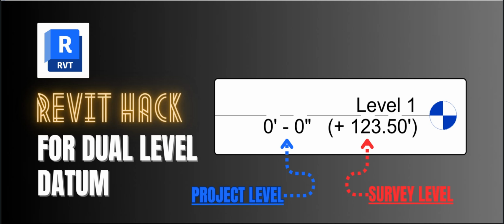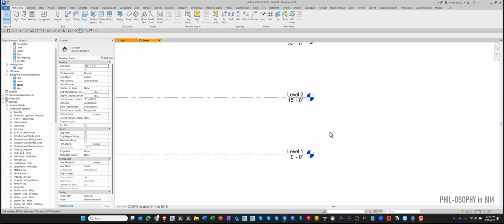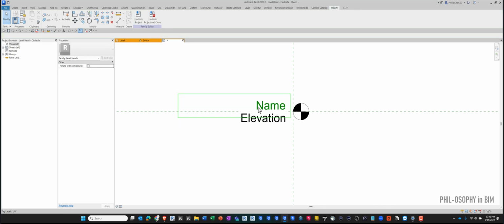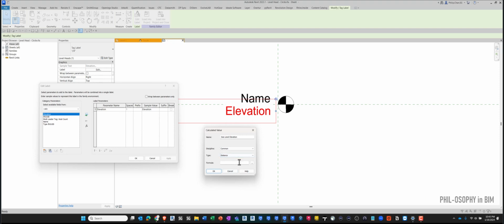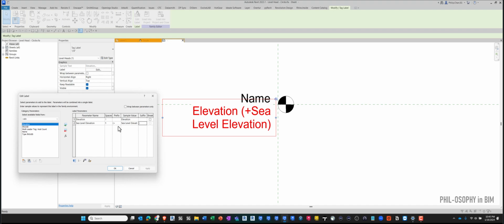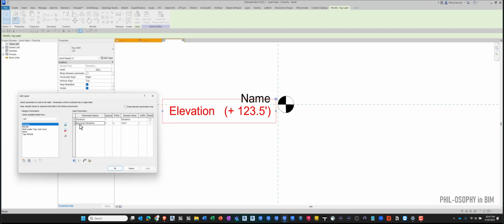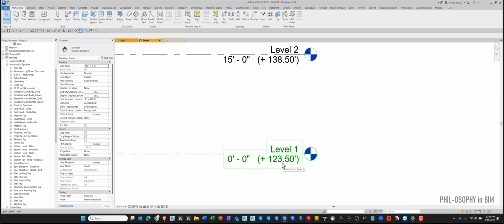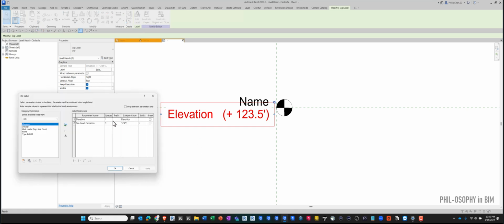Revit Hack For Dual Level Datum!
In this video, I will show you a Revit hack on how to have both project and survey level elevations shown in the same level datum marker. Up until the latest (2024) Revit, it is impossible to have both types of elevation co-exists in the level datum. You can learn more about this issue from the following Autodesk Community forum discussion thread.